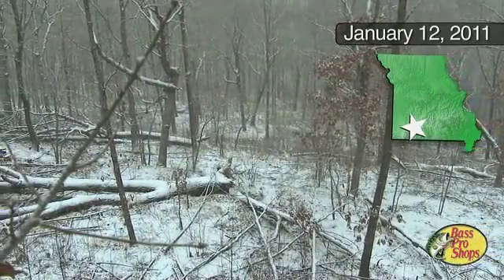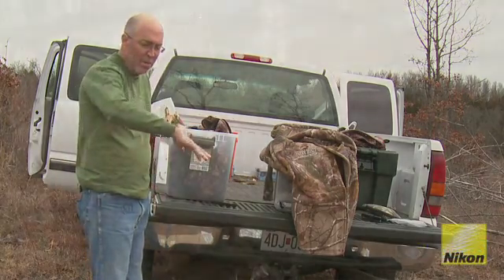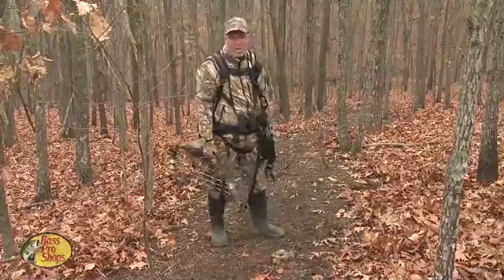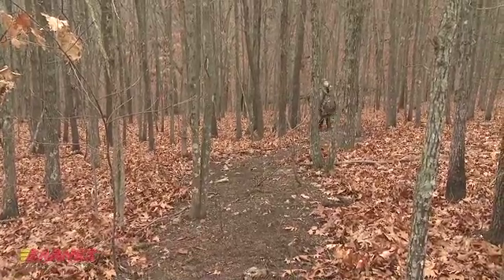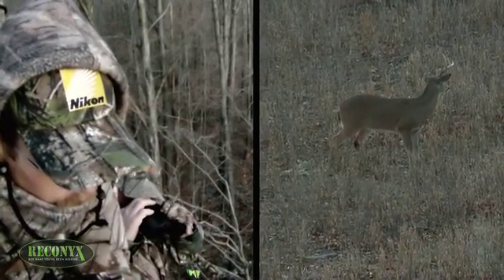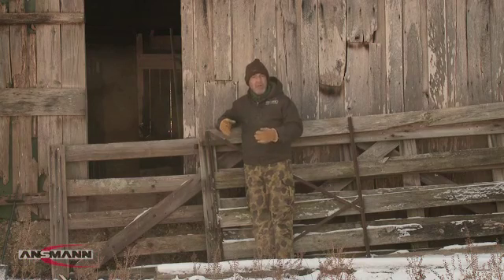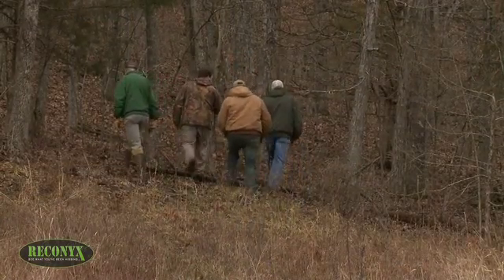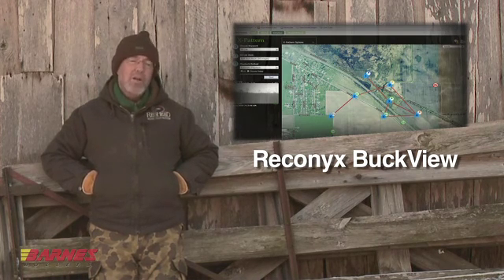Deer Hunting BIG Buck Temptations In Bow Hunting (#60)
It's cold bow hunting the last week of the archery season in Missouri. Grant and Brad stick it out and are rewarded with several deer coming into range. Watch this episode and get some tips and techniques you can use next season.

to view the latest videos, blogs, and tips in the Ask Grant section!